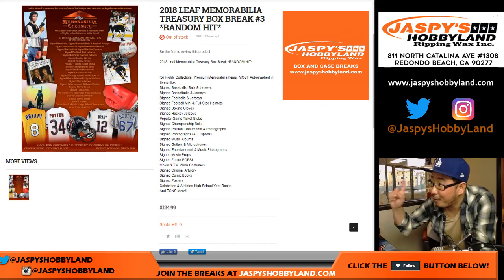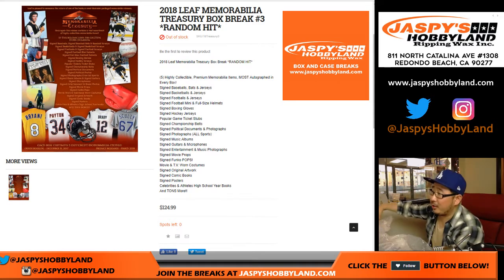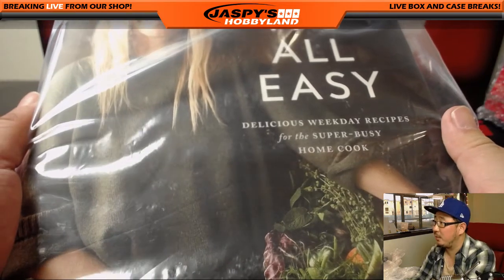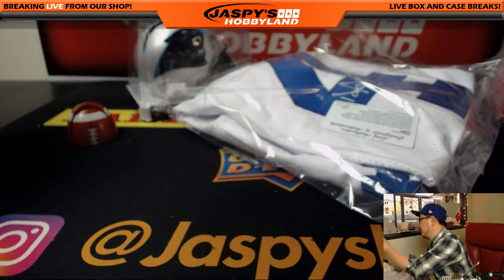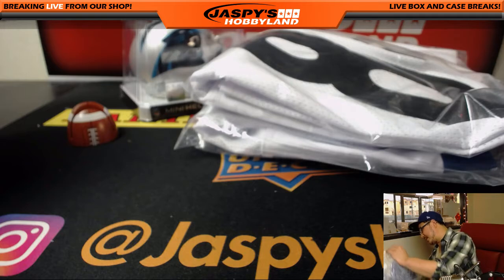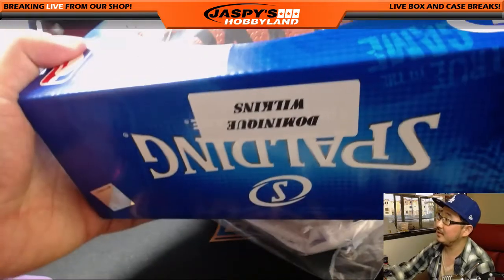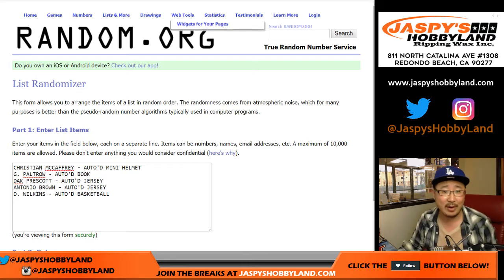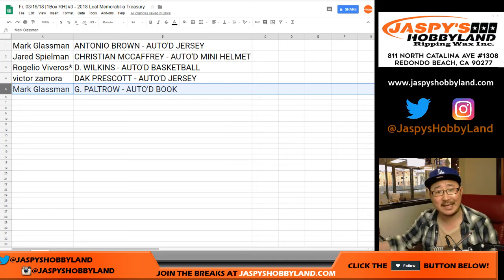Fr, 03/16/18 [1Box RH] #3 - 2018 Leaf Memorabilia Treasury